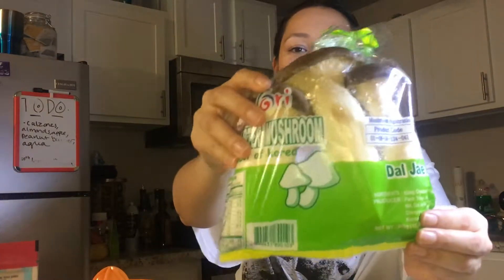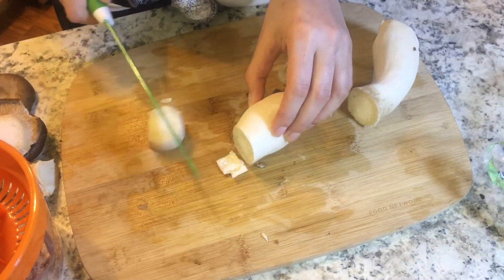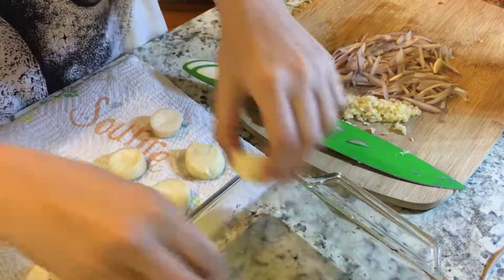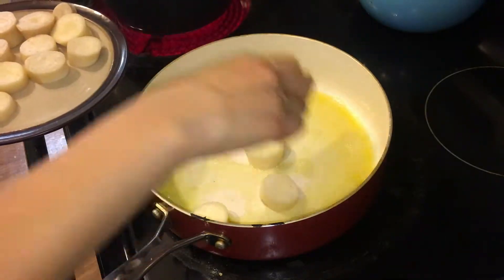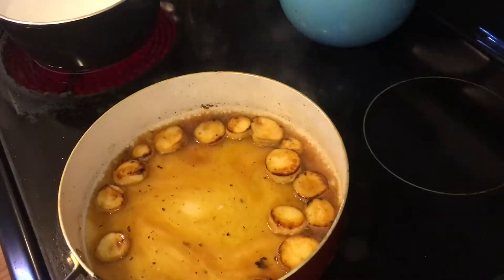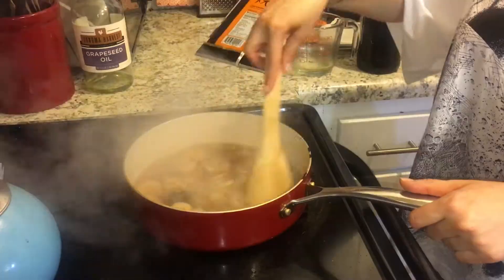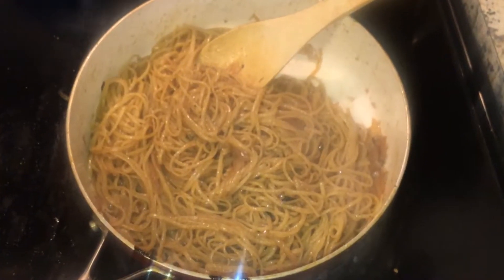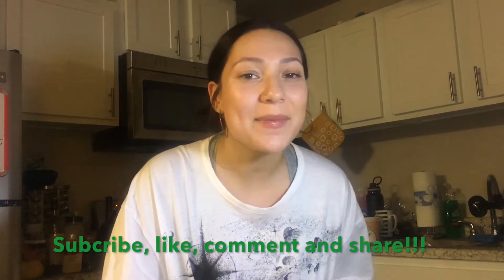LEMON WHITE WINE VEGAN SCALLOPS !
SIMPLE VEGAN SCALLOPS
This recipe simple and super delicious!

Scallops and seafood in general used to be one of my favorite meals before going plant-based, so this recipe is perfect! The closeness of these mushrooms to scallops is CRAZY.